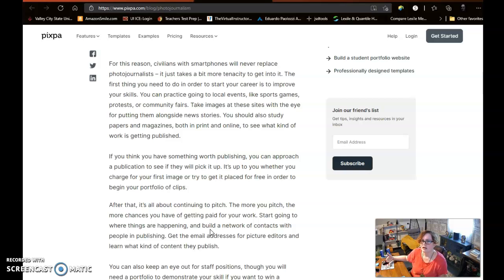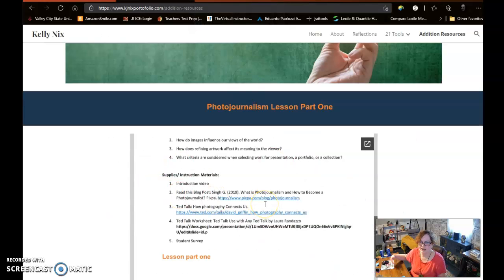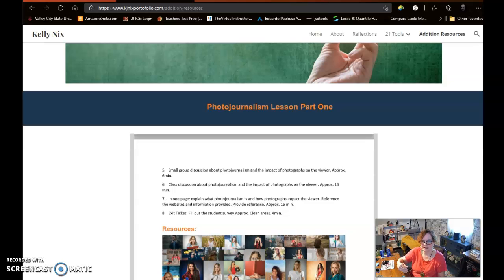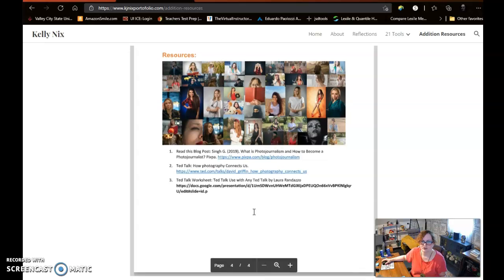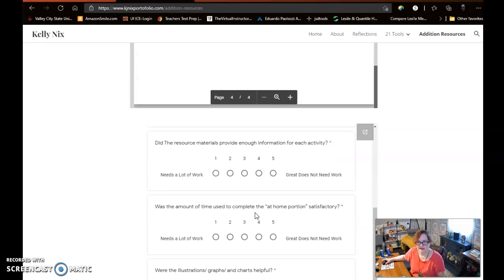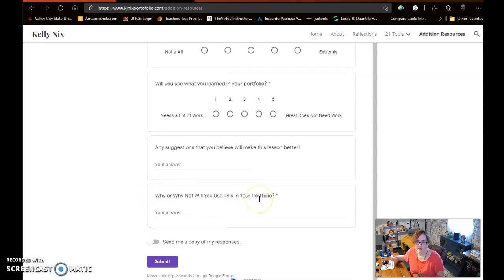Photojournalism Lesson One Part One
This is an introduction to photojournalism and the use of Photography to tell a story